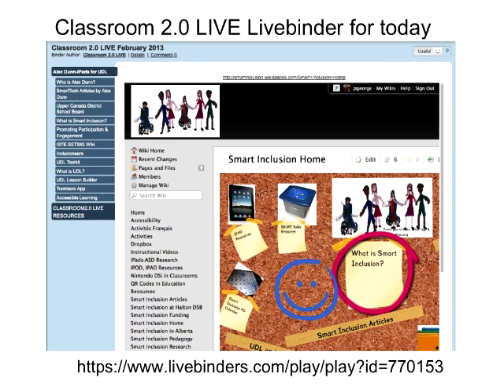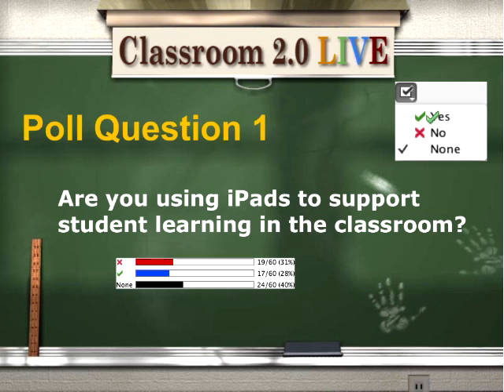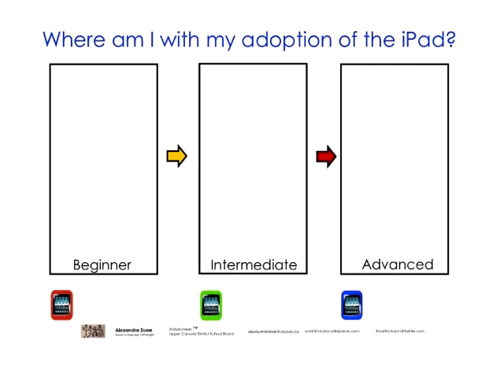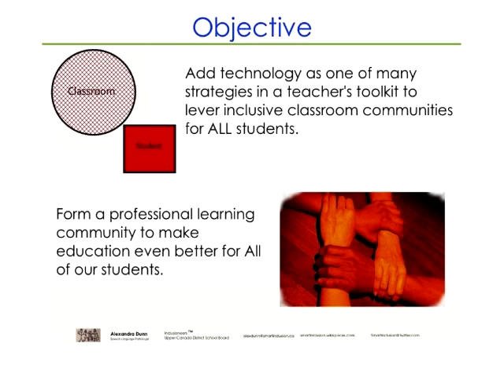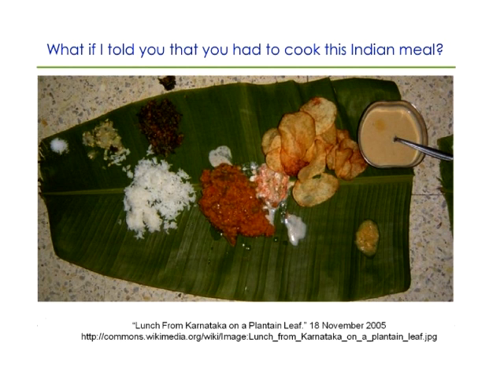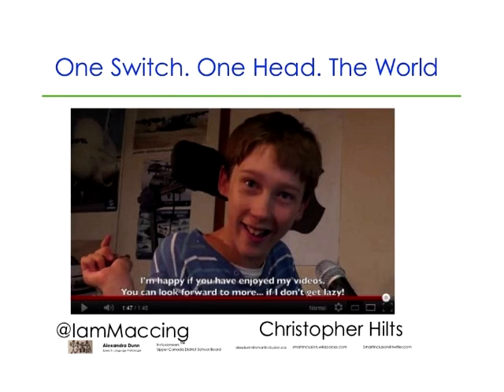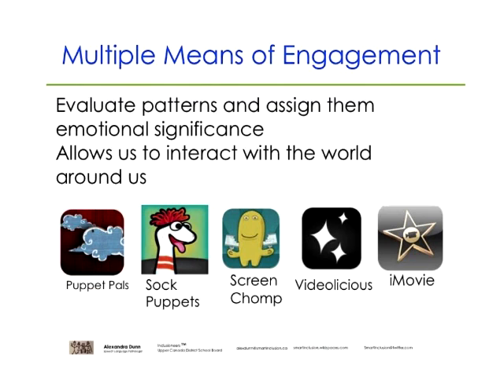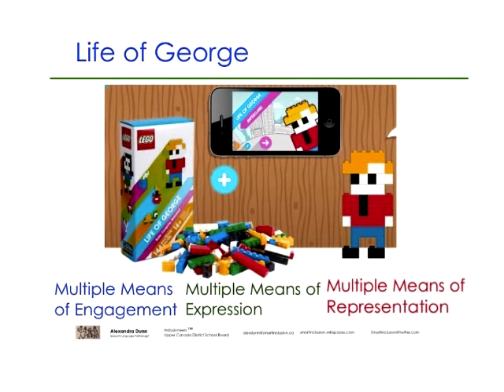iPads as Part of a Universal Design for Learning Toolkit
Classroom 2.0 LIVE webinar, February 2, 2013. The topic for today is "iPads as Part of a Universal Design for Learning Toolkit." with Alex Dunn. (About Alex) Alex Dunn:As a Speech-Language Pathologist at the Upper Canada District School Board and president of Inclusioneers, Alex Dunn has presented across the USA, Canada, Germany, England, Spain, exploring technology (SMART Technology, iDevices, Assistive Technology) and theory as part of Universal Design for Learning Toolkit to ensure ALL students, achieve the goal of meaningful educational, social participation. Recently Alex was named SMART Exemplary Educator of the Year for Canada for 2012 and appointed as an Officer for Special Education Technology Special Interest Group for the International Society for Technology in Education (ISTE).

In her presentation she will be sharing both UDL strategies and iPad apps that are engaging for ALL students. She will also introduce class profiling as a valuable strategy for teachers. Class profiling and goal selection act as the starting point for exploring how apps, accessibility features and the integration of the iPad with external devices (switches, interactive whiteboards) can provide multiple means of representation, expression and engagement for ALL in collaborative, inclusive learning environments.